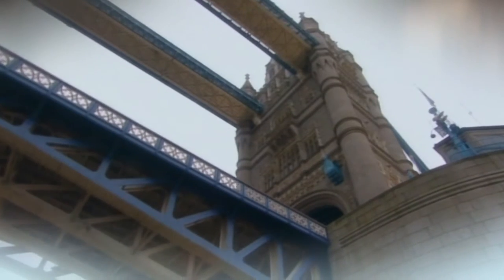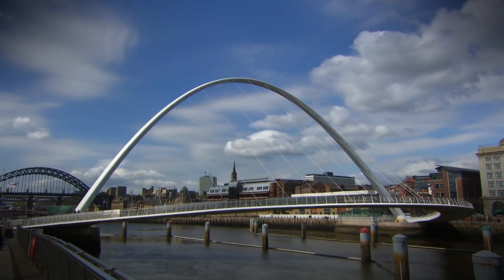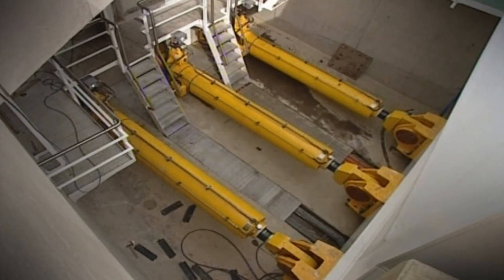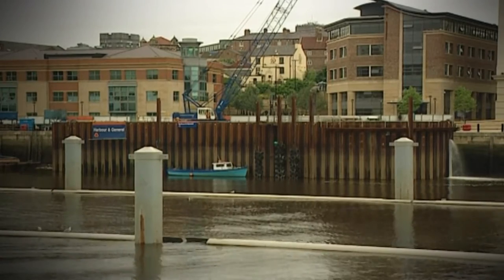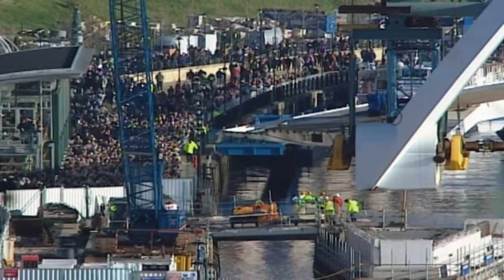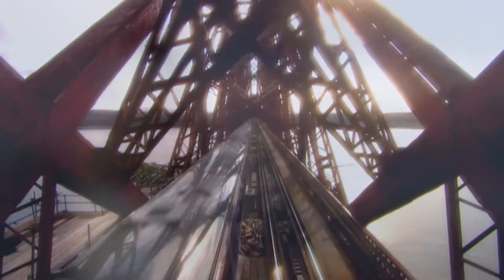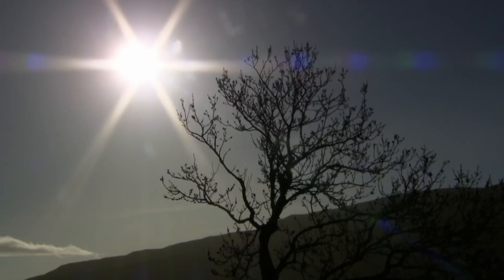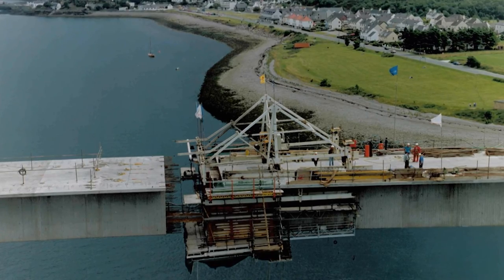World's Greatest Bridges | How Britain Bridges The World | Curious?: Science and Engineering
PART 1 | From Season 1 Episode 1 - How Britain Bridges The World explores some of the most iconic structures built by Britain’s best designers and engineers. Featuring London’s Millennium Bridge, Skye Bridge, Gateshead Millennium Bridge and the colossal Milau in France, we discover what it took to build these structures.